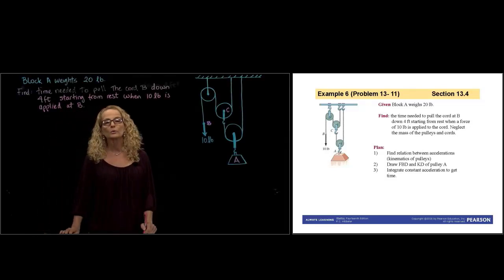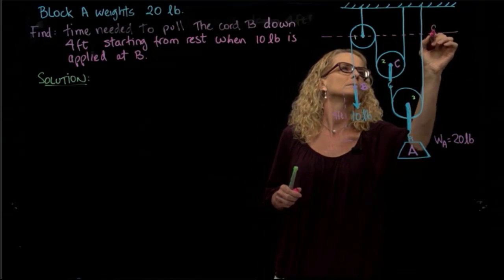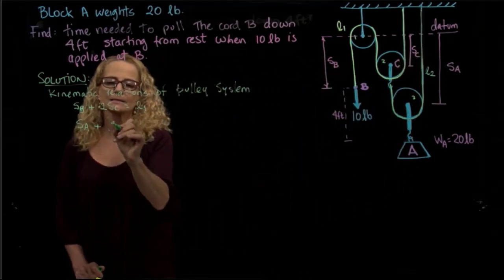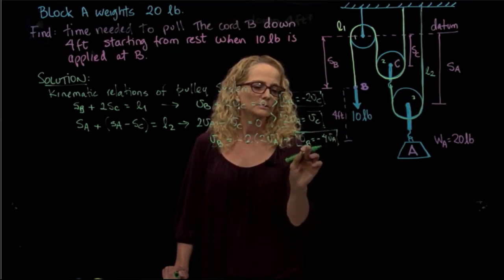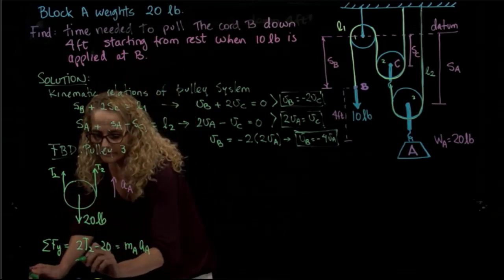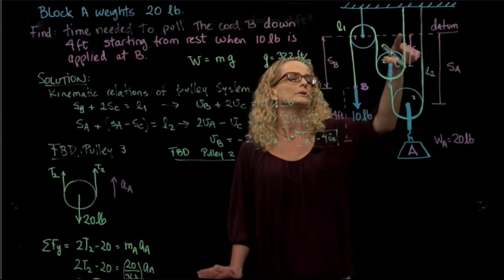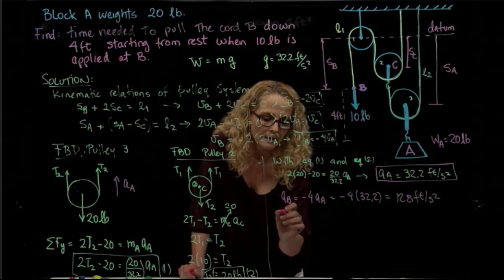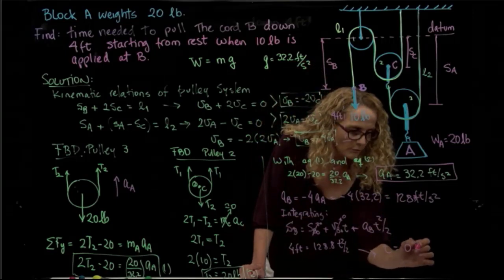DYNAMICS, Example 13.4.6 Analysis of pulleys